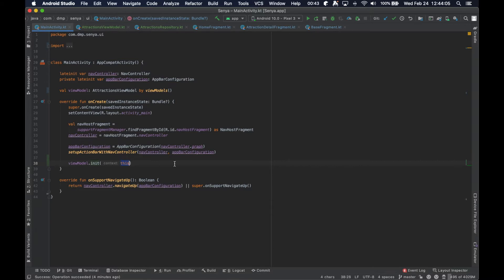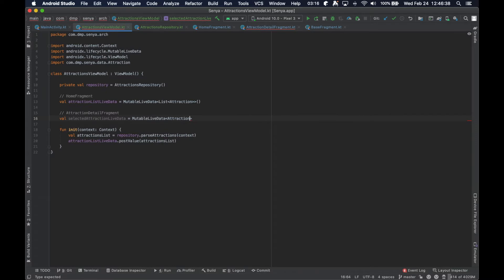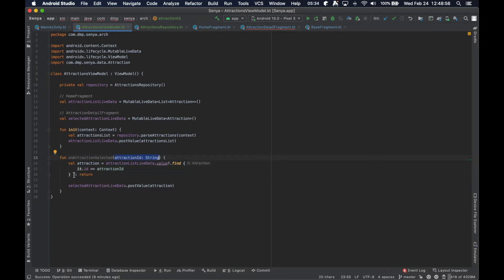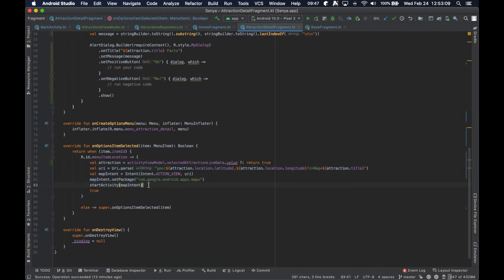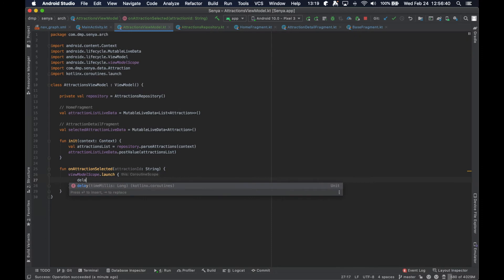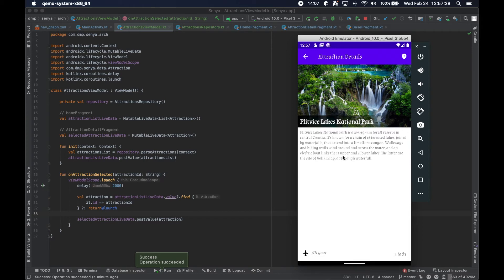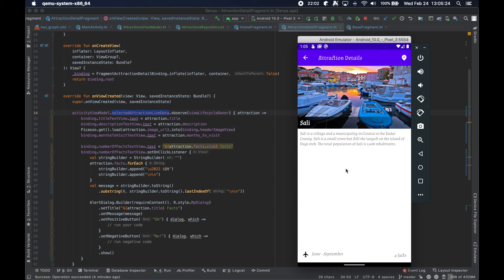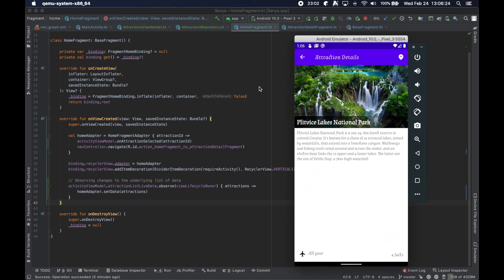S4 E19: LiveData = Reactive Android App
This episode furthers the discussion on architecture within Android and demonstrates another use case for LiveData. We now use our ViewModel to manage the data that exists between screens as we navigate the user.  This further provides a separation of concerns between the different layers of the MVVM architecture, and we start to get a sense of how LiveData + Observers can be used to provide a reactive UI.